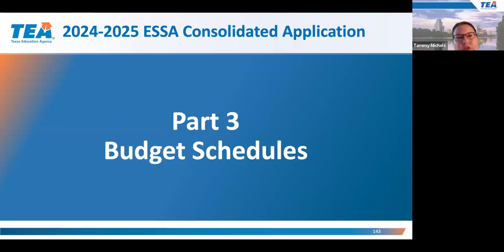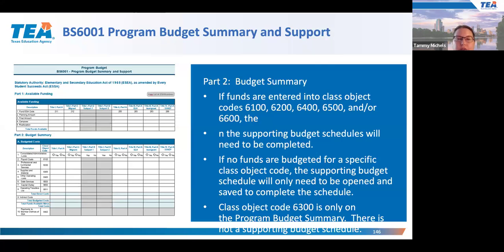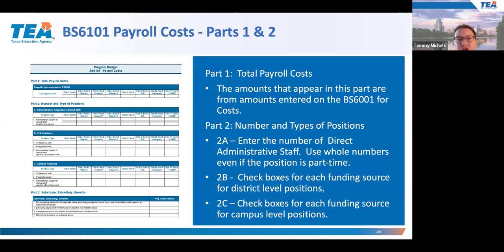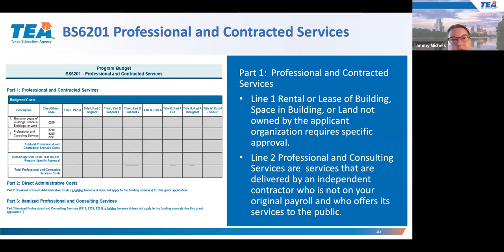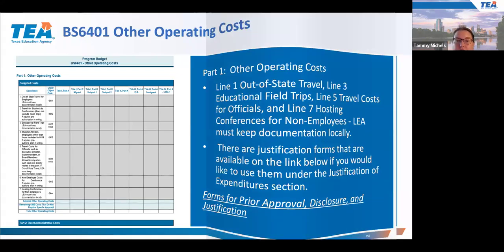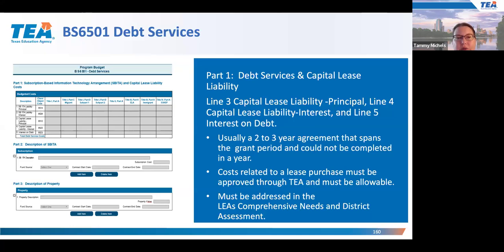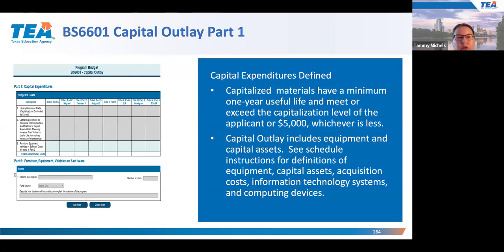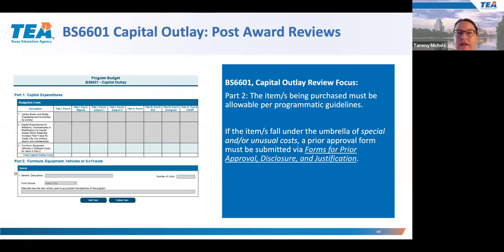2024-2025 ESSA Consolidated Application Training: Part 3 - Completing the Budget Schedules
This video includes Part 3 of 5 of the 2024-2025 ESSA Consolidated Application statewide virtual training conducted on May 28, 2024. In this part of the training, viewers will learn how to complete the budget schedules.